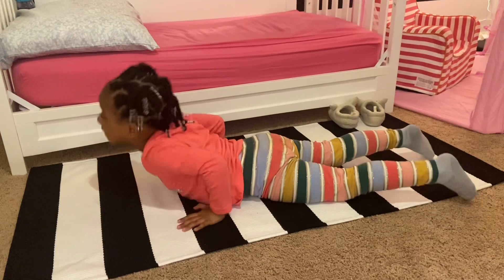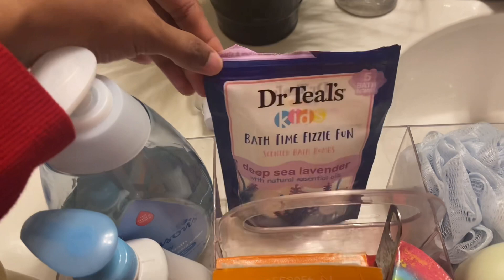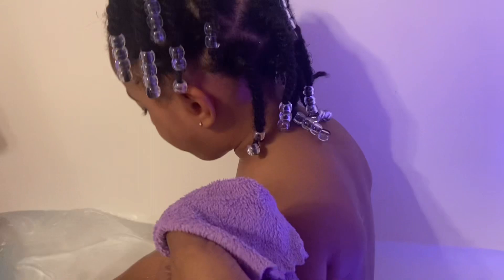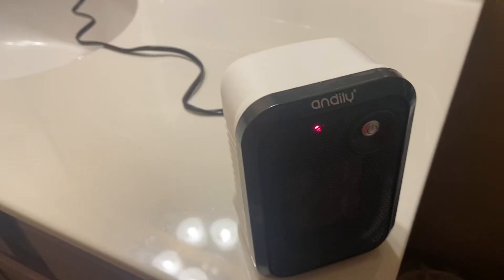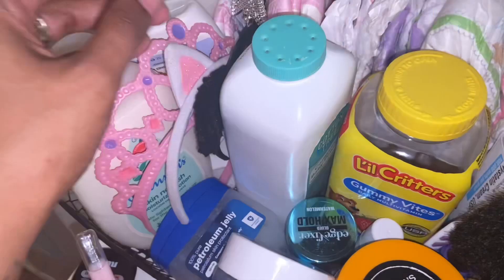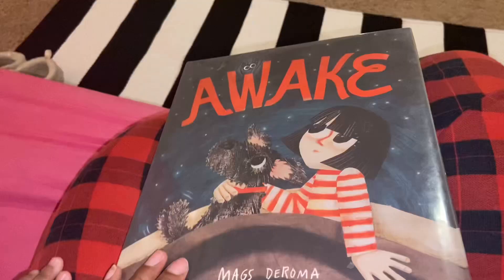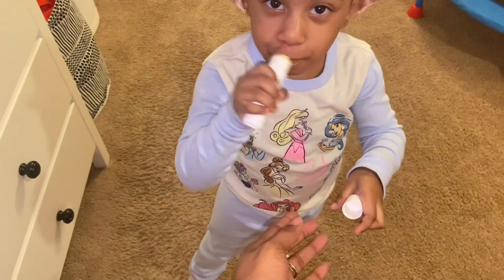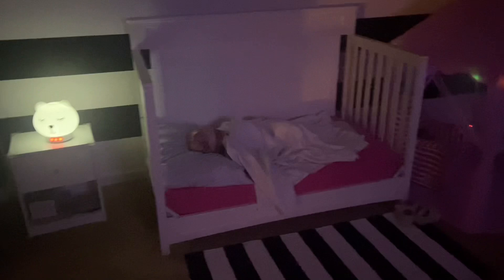Toddler Night-time Routine